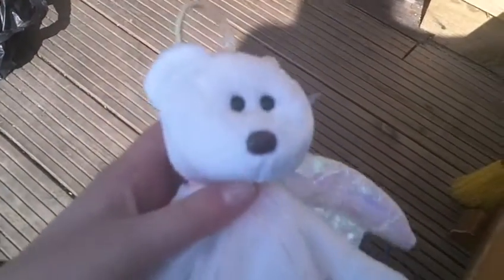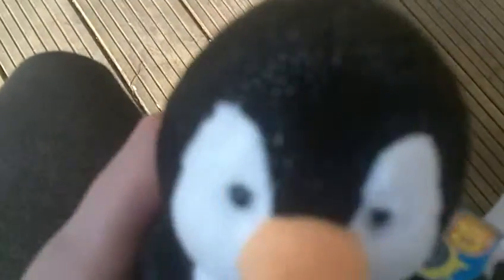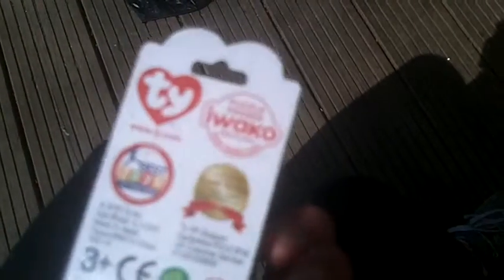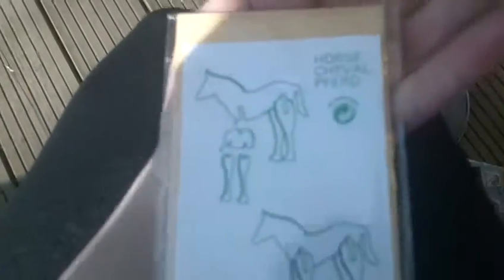What I got today (made on thursday)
yeah just some random stuff which I got.